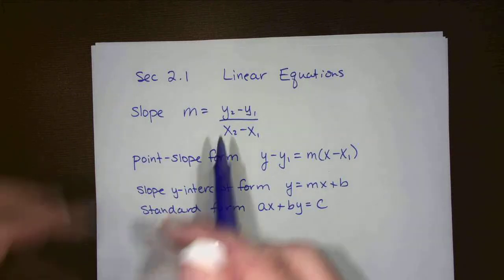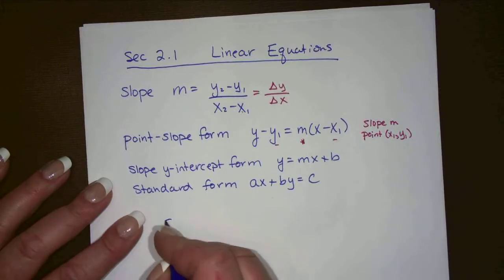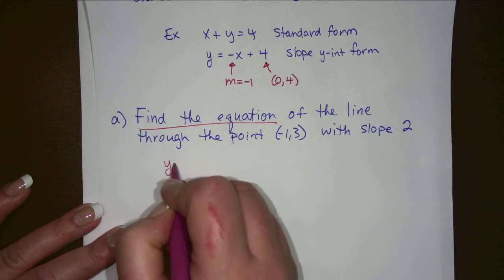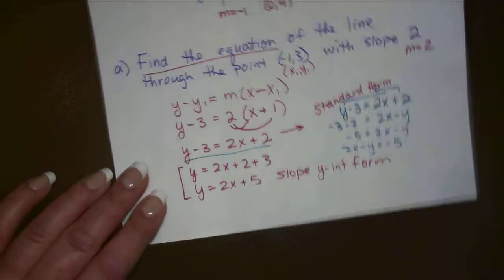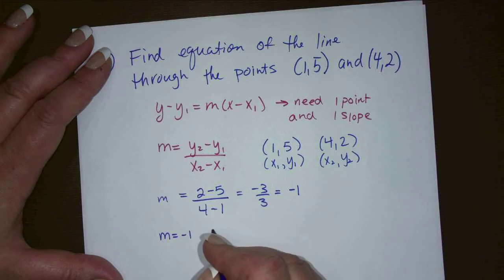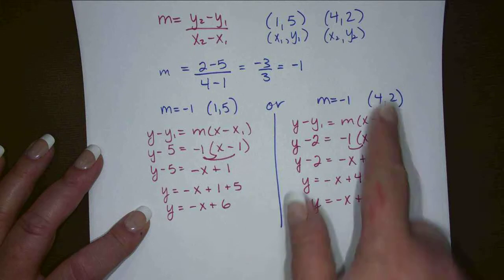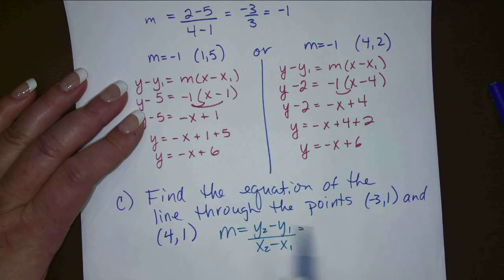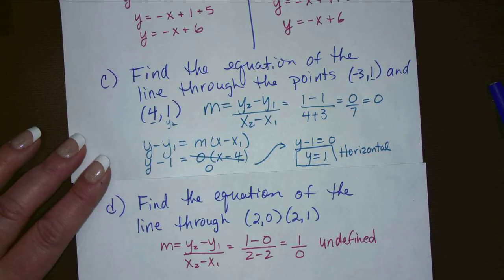sec 2 1 part 2